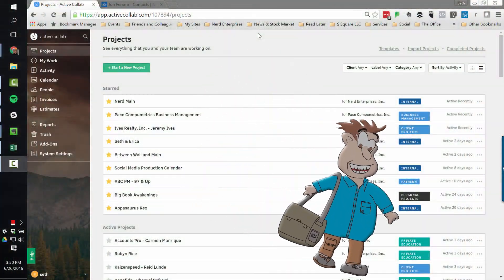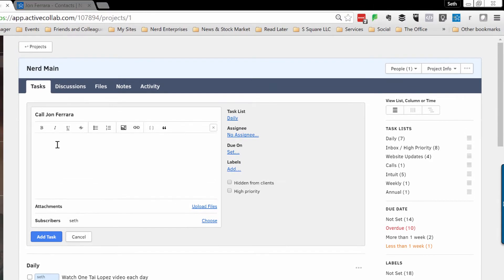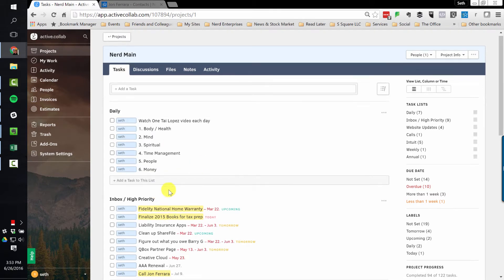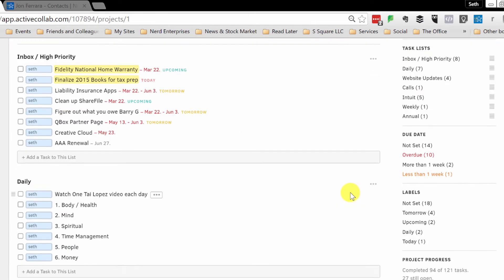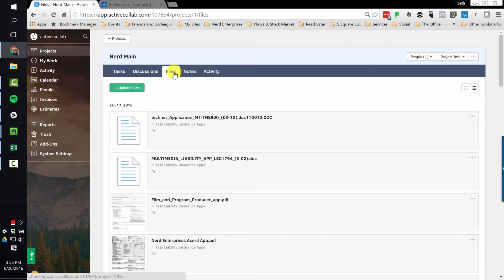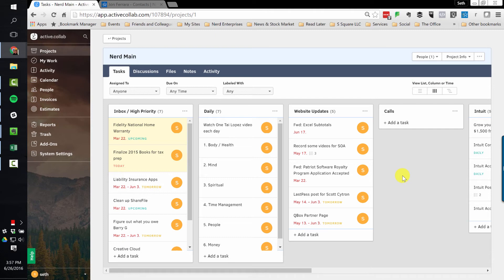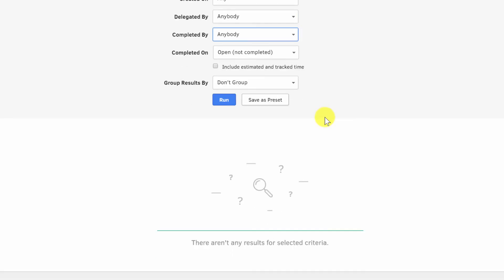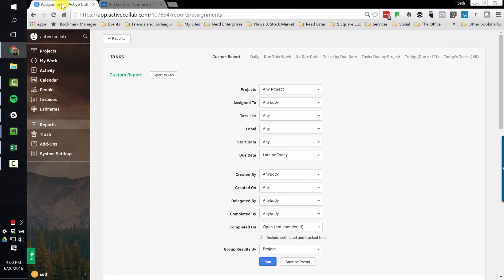How to Use ActiveCollab to Manage Your Projects